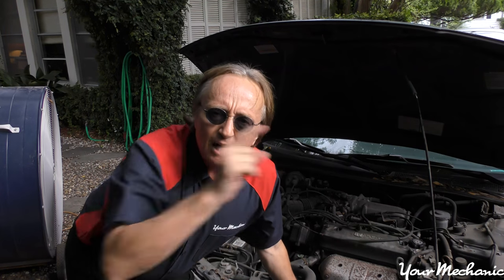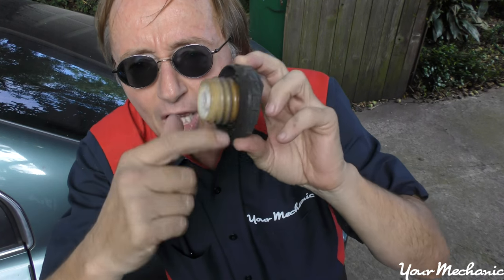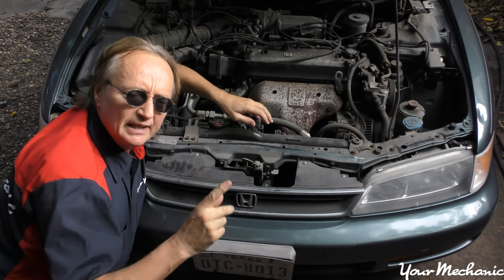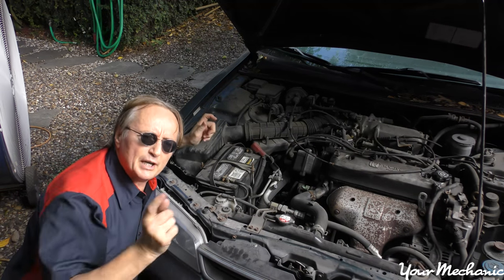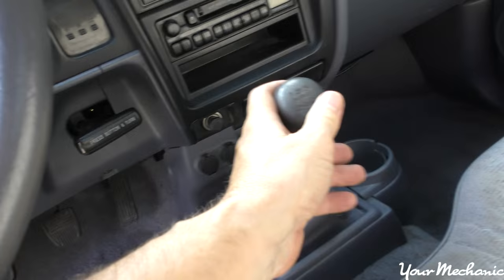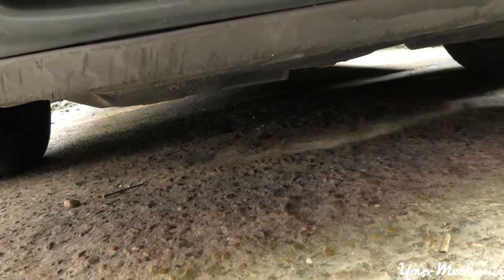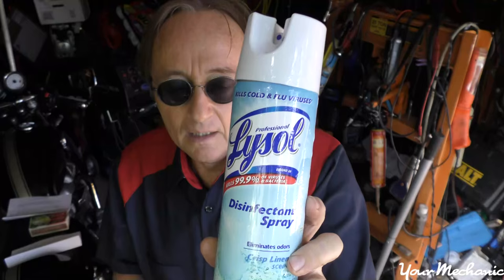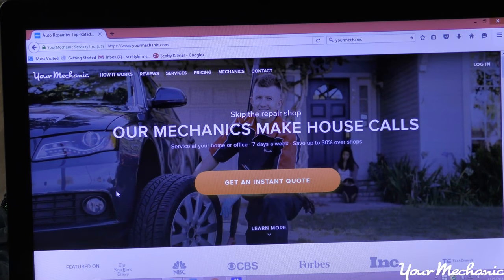How to Diagnose Smells in Your Car with Scotty Kilmer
Scotty Kilmer, a veteran mechanic with 46 years of experience and cult following on YouTube, explains how to diagnose car smells -- gasoline, coolant, oil and more. /// YourMechanic.com offers mobile car repair in over 700 U.S. cities. Repairs, maintenance, and diagnostics -- our certified mobile mechanics can do it all at your home or office.